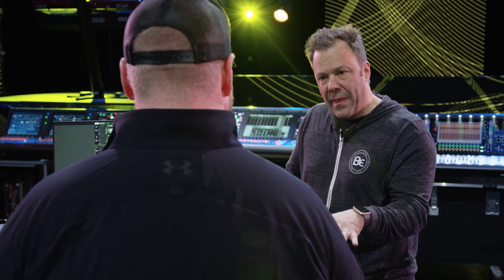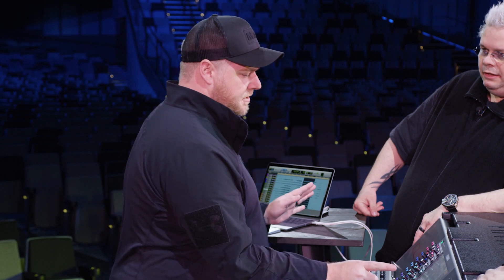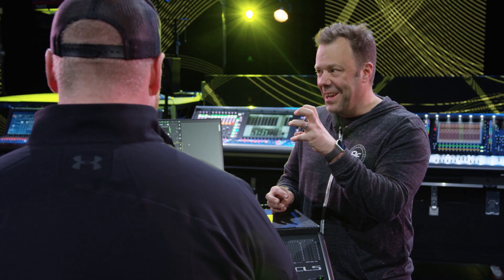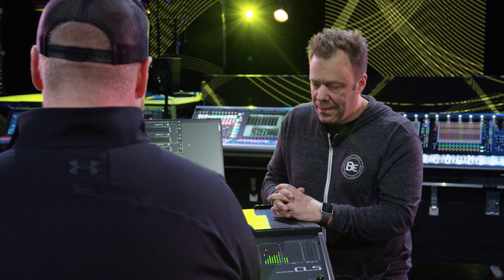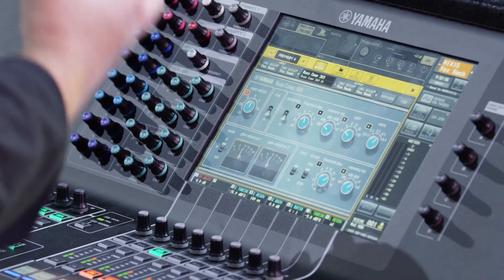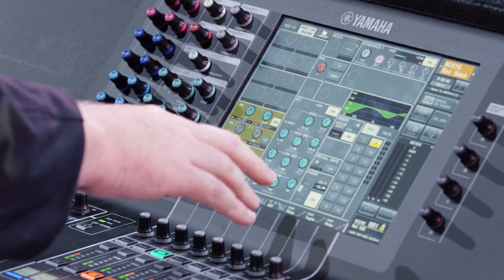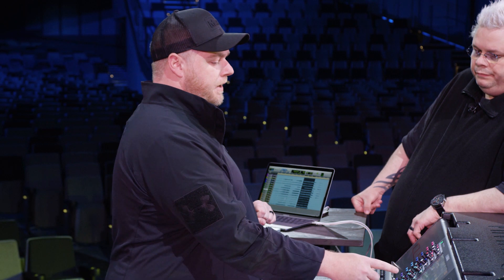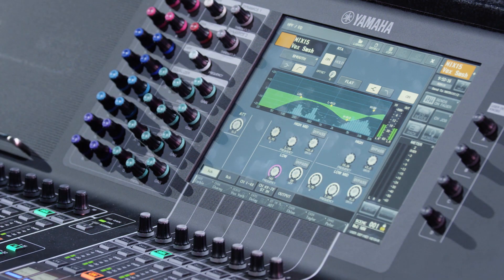Parallel Compression for Vocals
Learn how you can push vocals to the front of your mix with parallel compression.

The #1 resource in church production.